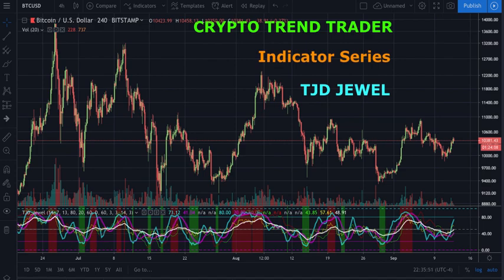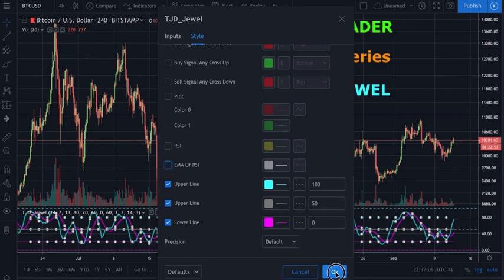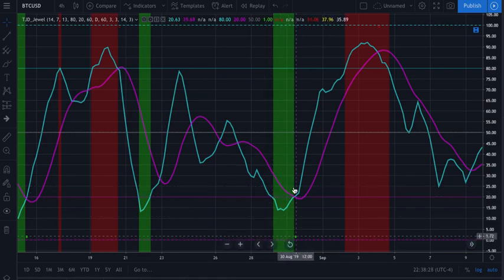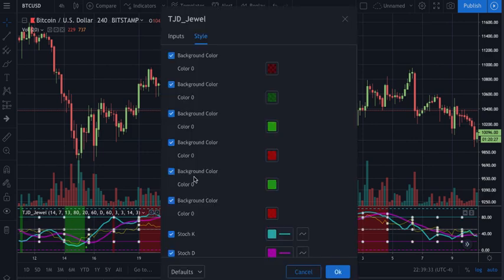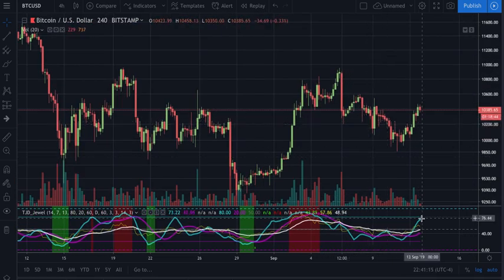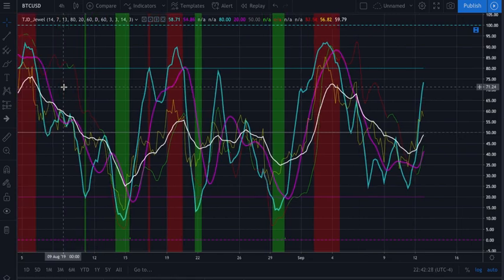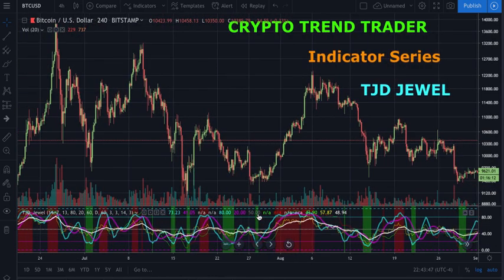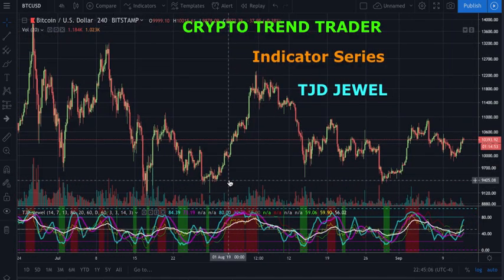CTT Indicator Series TJD JEWEL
Crypto trend trader indicator series explaining the TJD Jewel indicator, available free on tradingview.  What it tells you, and how to use it sucessfully.   this is not financial advice, i'm not your financial advisor.  these markets are extremely volitile, please trade at your own risk